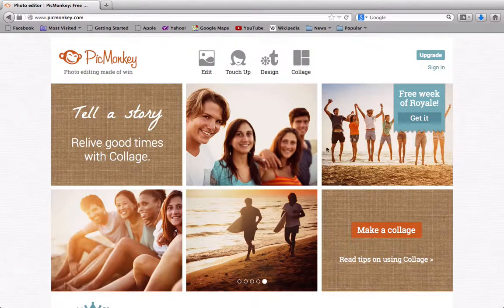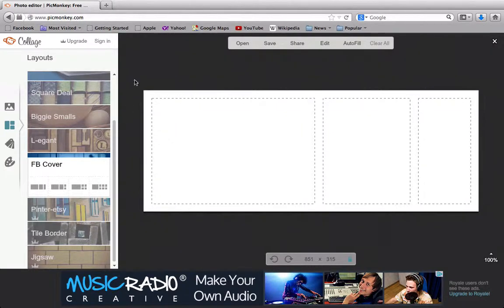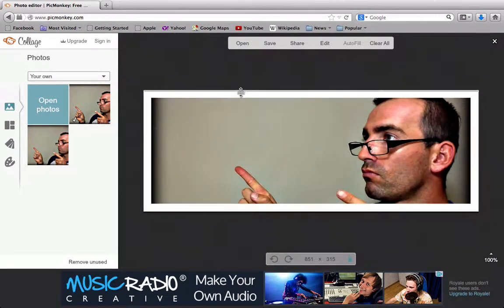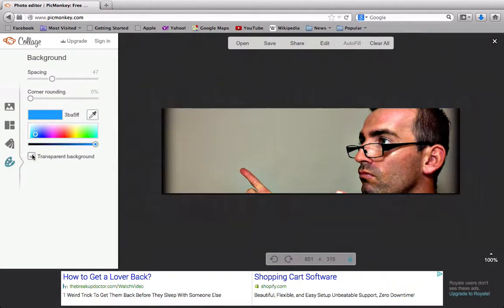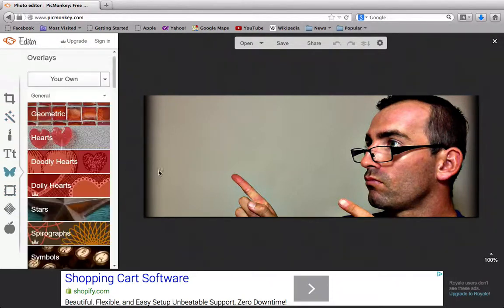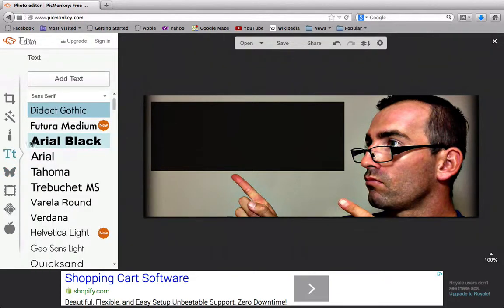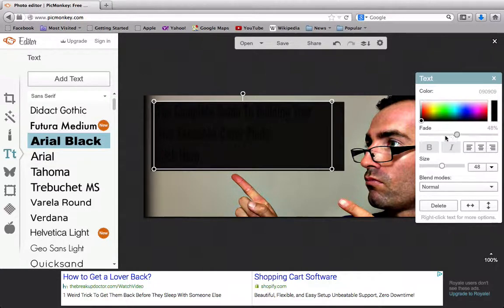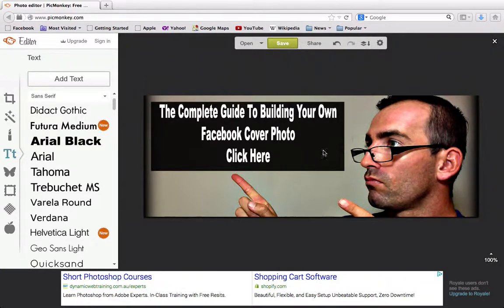NEW Way To Create AMAZING Facebook Cover Photos (HINT: You Can Do This For FREE)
Showing Personal Trainers, Coaches, Fitness Models And Athletes How To Start, Run And Build A Website That Converts.

In this video you're going to see how I use this FREE online application to create AMAZING Facebook Cover Photos. It's super easy to use and very fast!
Watch the video and let me know how you go!